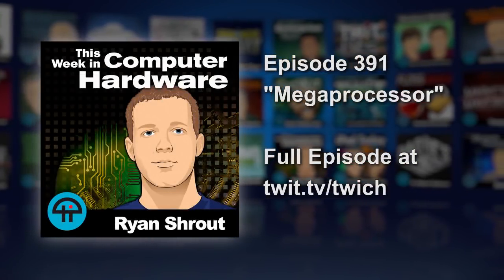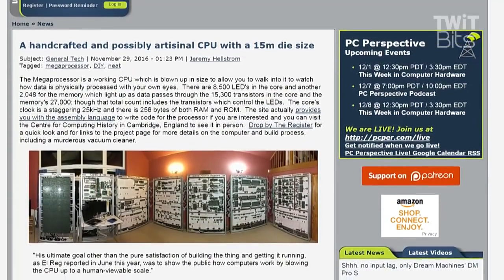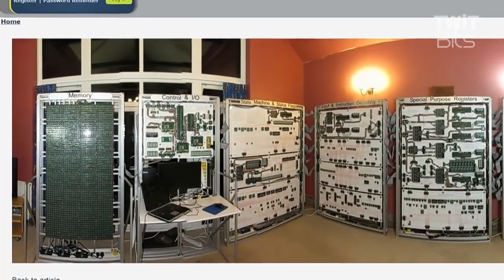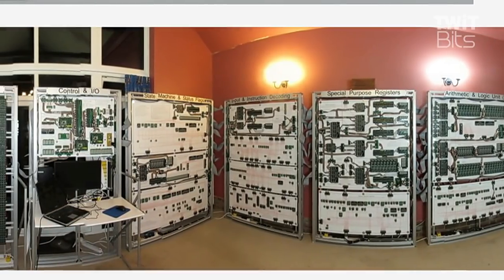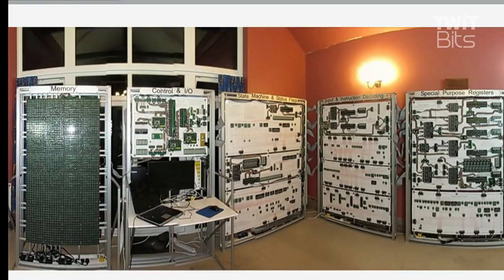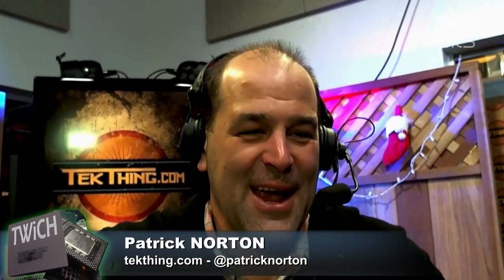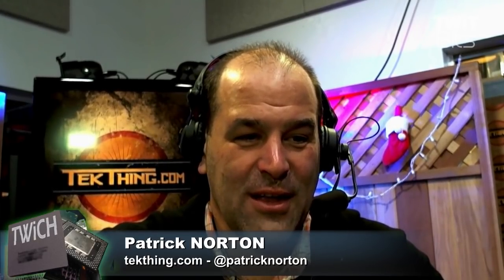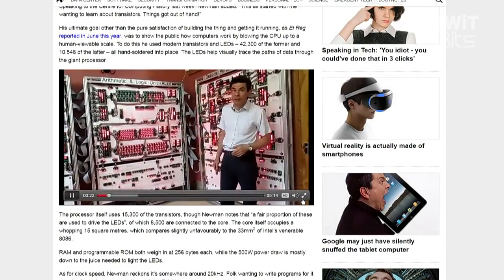The Megaprocessor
James Newman’s Megaprocessor allows one to watch how data is processed with their own eyes. Each section has its own label and duties, and they were even built by hand.